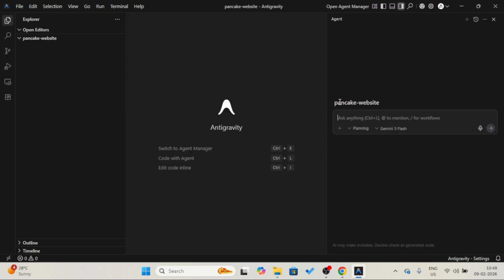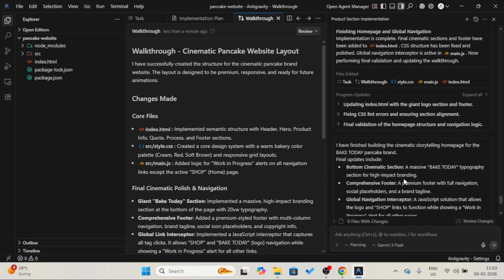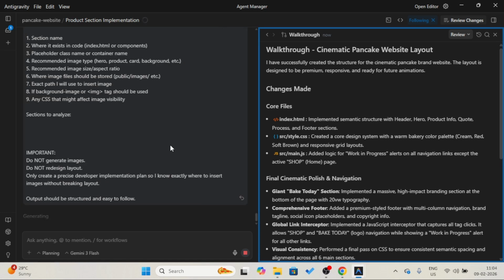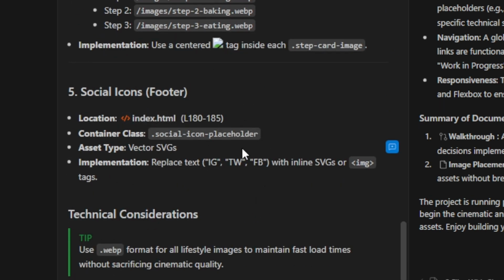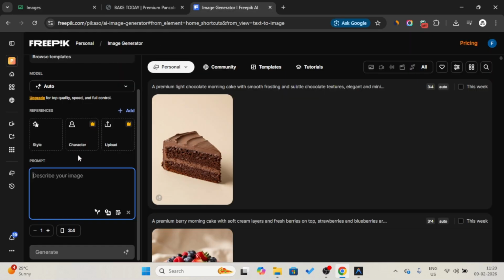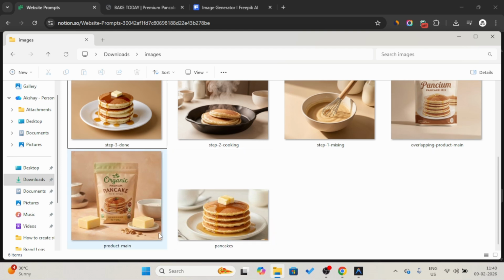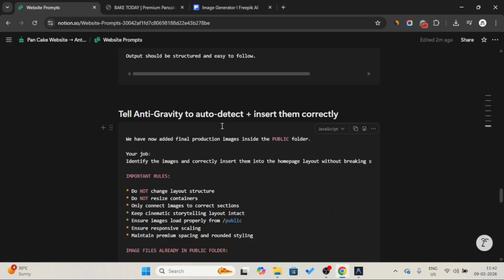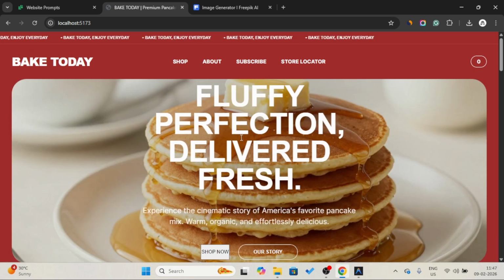I Build a Custom Website in Anti Gravity (Full AI Workflow)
Learn how to fully customise a website in Anti Gravity using a complete AI workflow.
In this video, we start by building a clean website layout using structured prompts, then create an implementation plan to identify where images should go. After that, we generate custom assets using Whisk and Freepik, add them to the project, and finish with a final prompt that transforms the site into a fully customised production-ready website.

This is a real workflow showing how to fix layouts, structure prompts, generate assets, and connect everything together using AI tools.

If you want to build professional websites using AI tools and smart prompting, this full process will help you understand how everything connects.

Tools used in this video:
- Anti Gravity
- Freepik

Timestamps:

0:00 Intro
0:19 Opening Anti Gravity
0:22 Creating Website Structure (Prompt 1)
0:59 Full Site Without Images
1:23 Creating Image Implementation Plan
1:52 Where we need to create images
2:30 Generating Images with Freepik
3:34 Adding Images to Public Folder
4:11 Final Image Implementation Prompt
4:38 Final Website Reveal